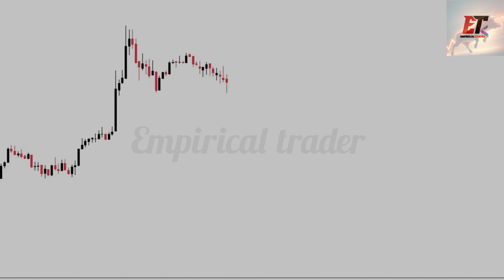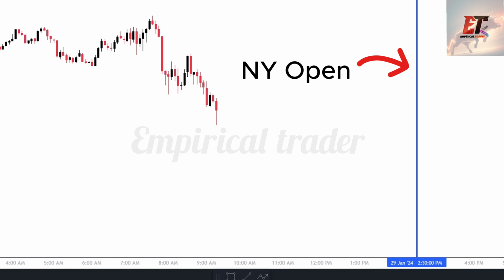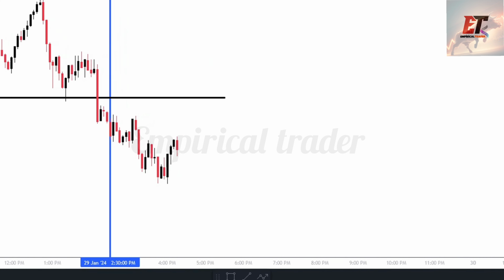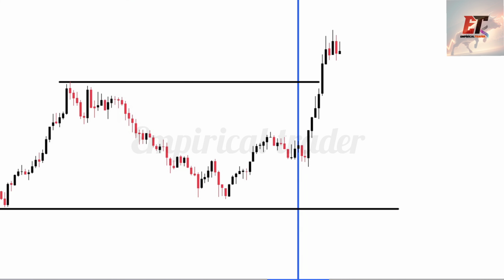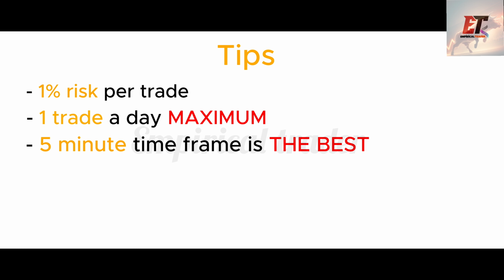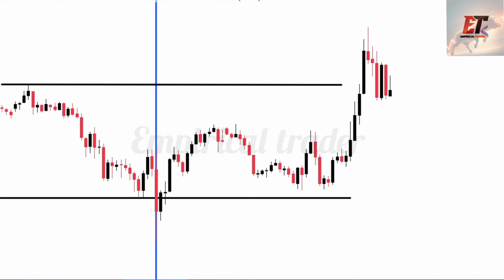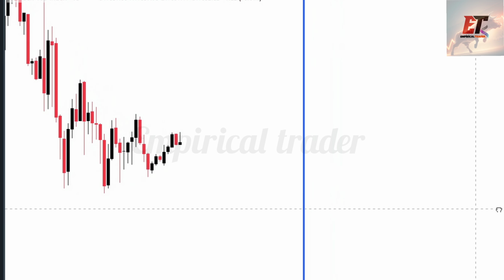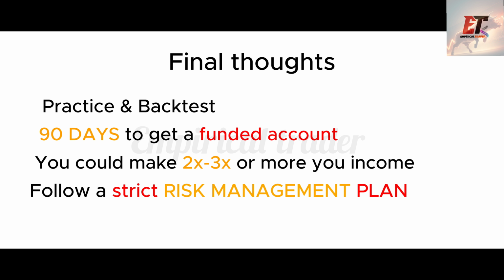ICT Silver Bullet EXPLAINED (HIGH WIN RATE) ITC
This ICT silver bullet video covers everything you need to know about a simple and effective trading strategy that you can learn

In this video we will teach you the best and easiest ict silver bullet trading strategy.